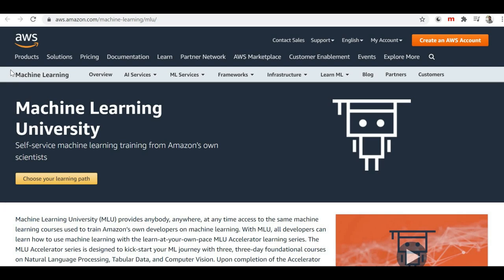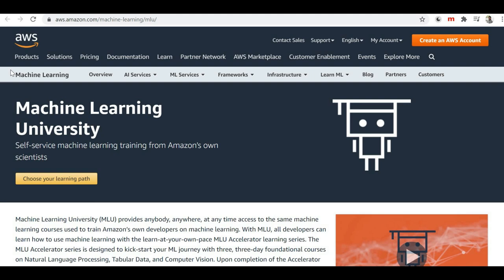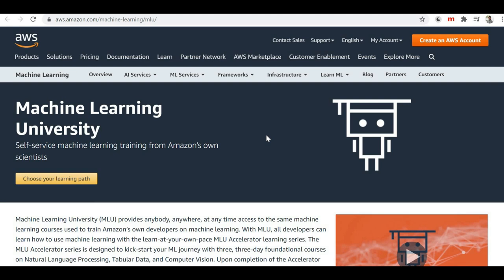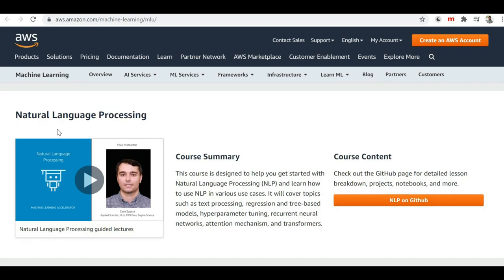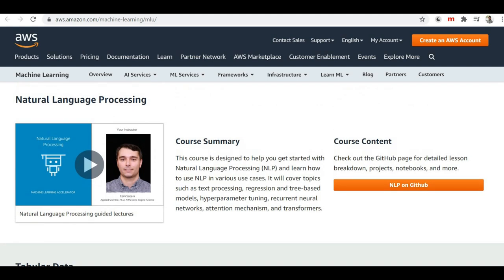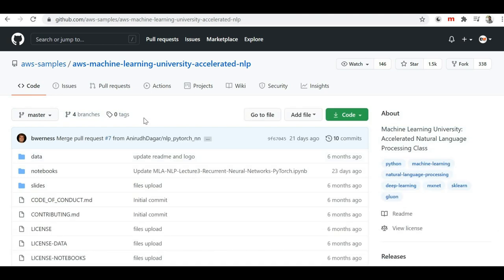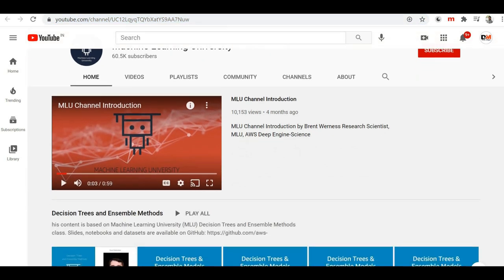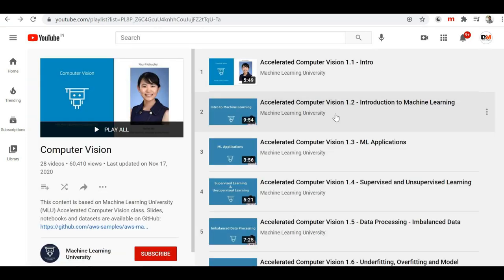FREE Machine Learning courses from Amazon | Data Magic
Hello Friends,
Amazon has designed Machine Learning Courses to onboard their employees on any Machine Learning/ Data Science project. Now they are making those course public for everyone. I am going to share about what are all those courses and How you can access it in this episode.

Cheers !!!

Best book for Machine Learning